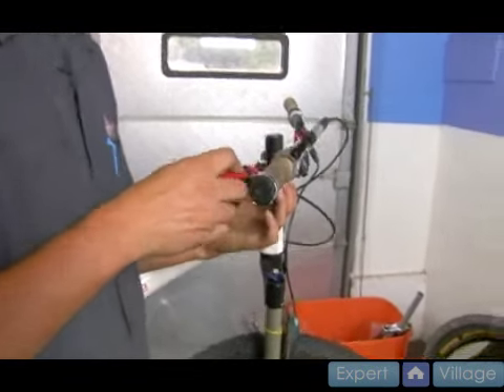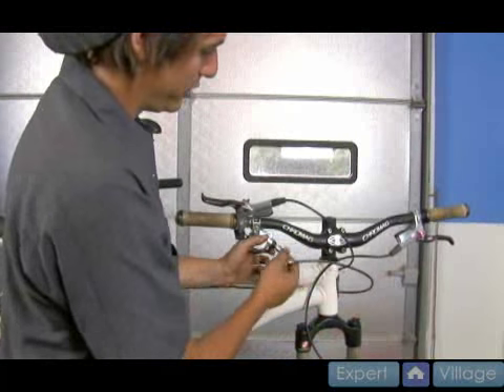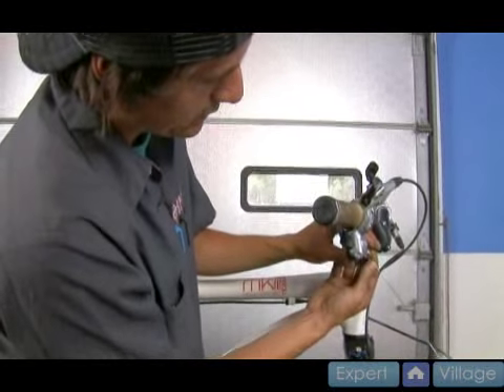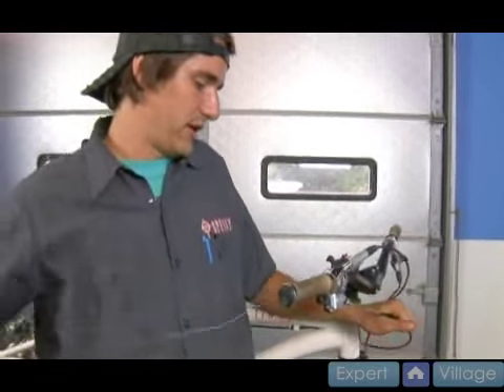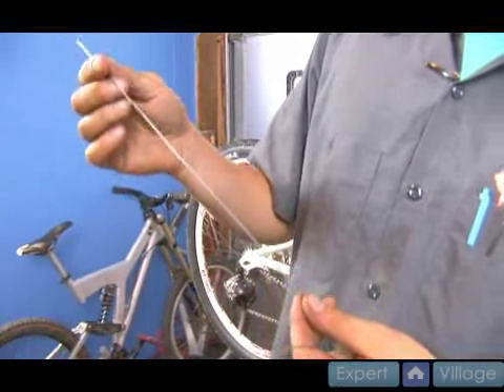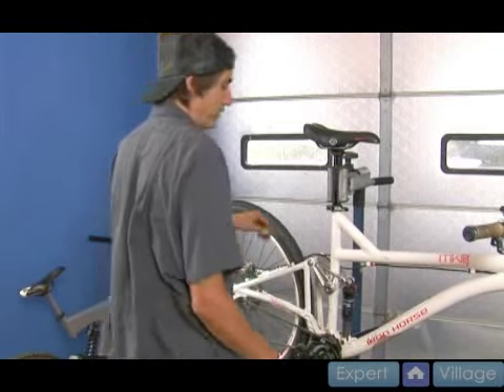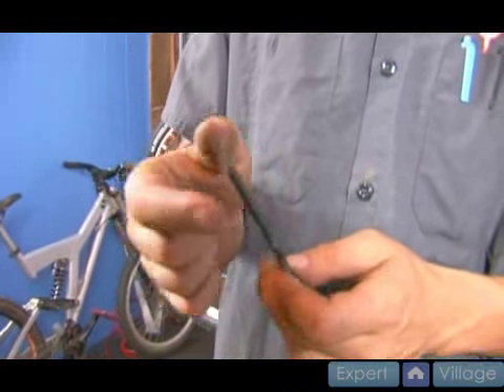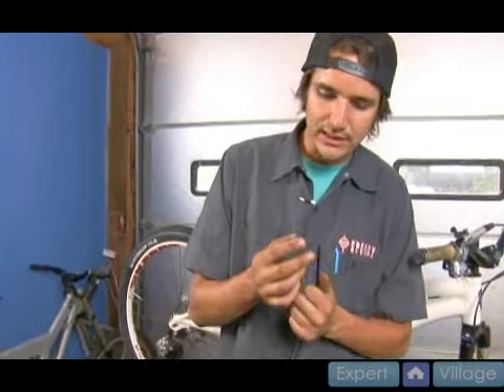Remove a Cable Change Port when Replacing a Mountain Bike Housing Cable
Remove a Cable Change Port when Replacing a Mountain Bike Housing Cable. Part of the series: Mechanical Parts & Concepts of Mountain Bikes. Learn tips on removing a cable change port when replacing the housing cable on a mountain bike in this free online video clip about mechanical parts and concepts of mountain bikes.